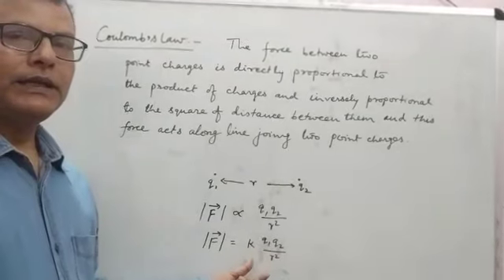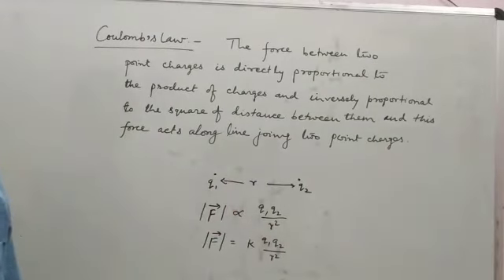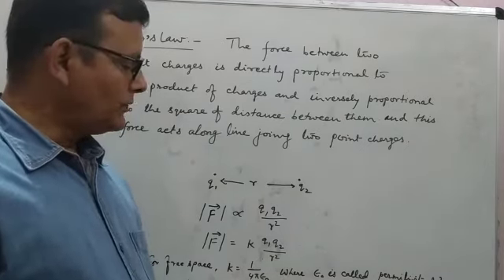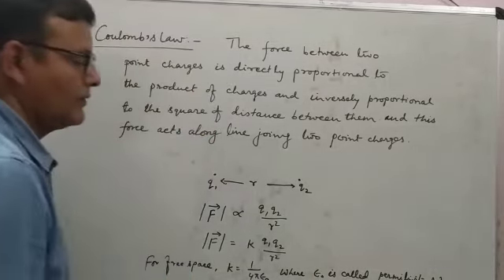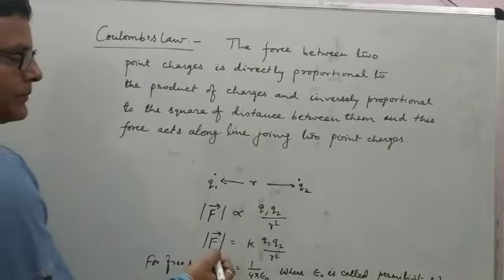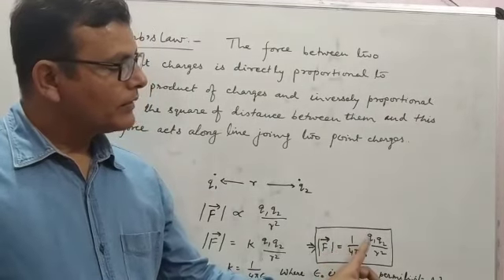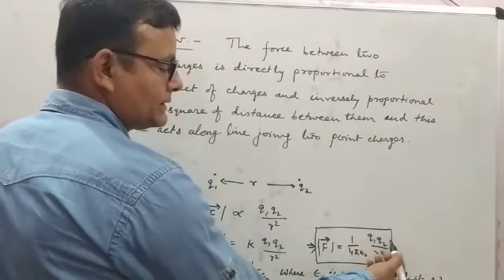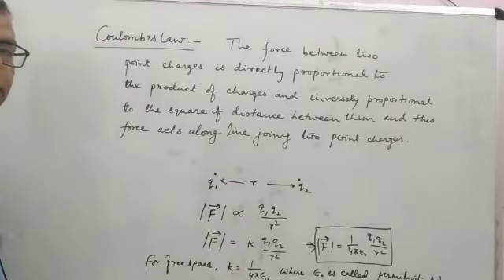Lecture 2a, Physics XII By Arvind Kumar Singh